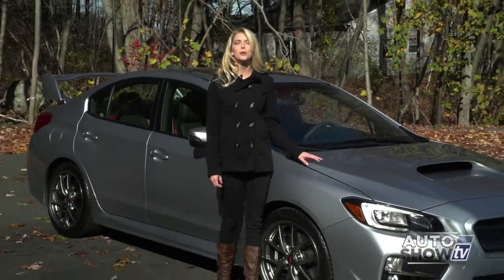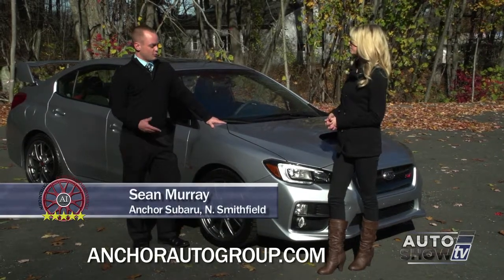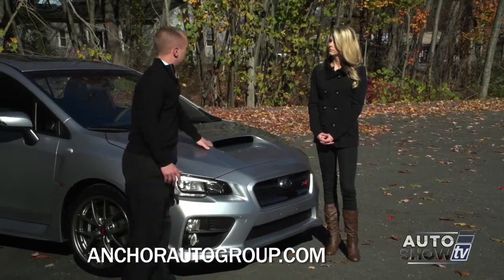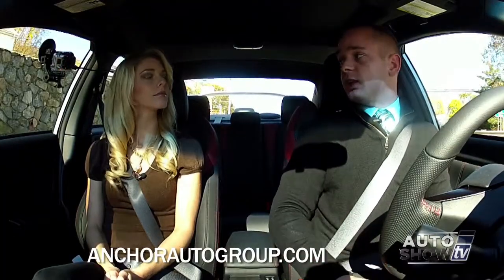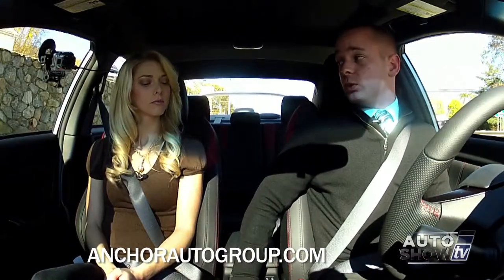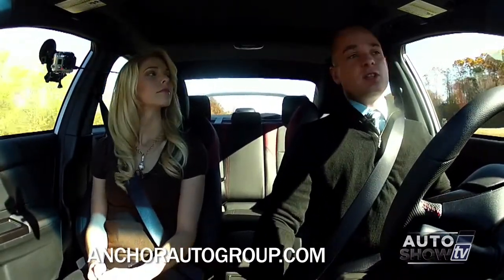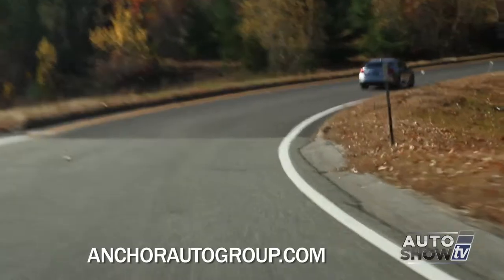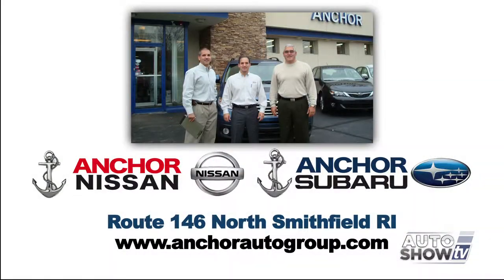ANCHOR 2015 STI